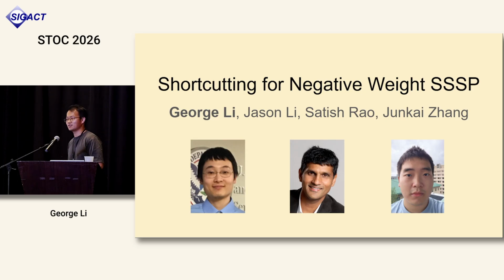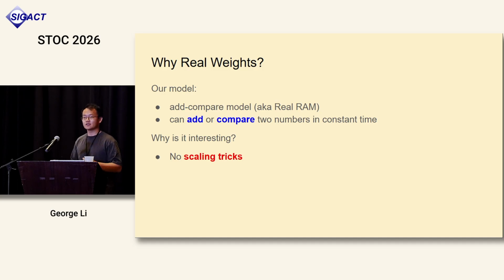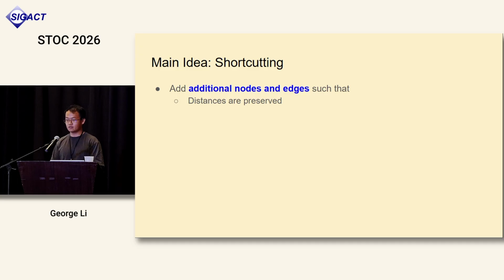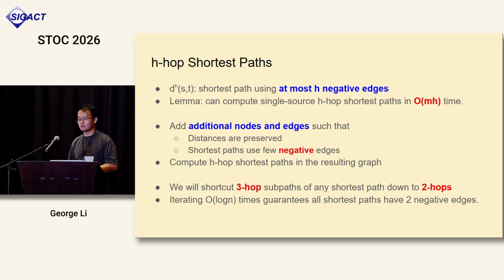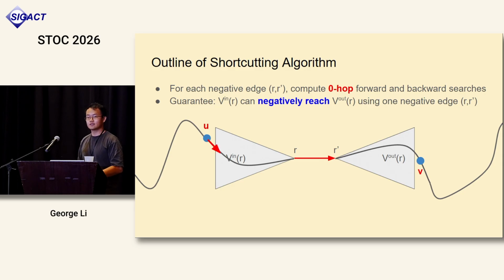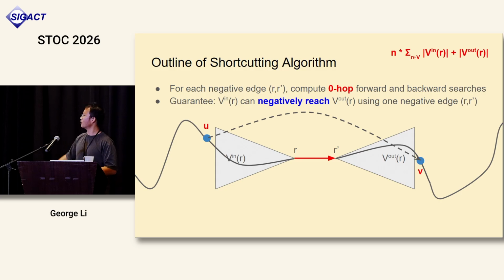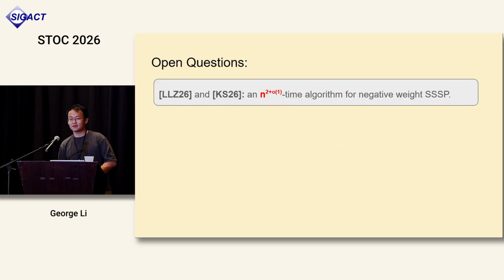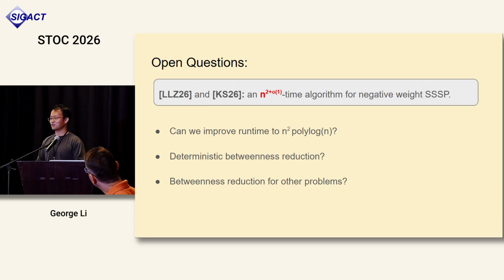STOC 2026 Session 2A George Li